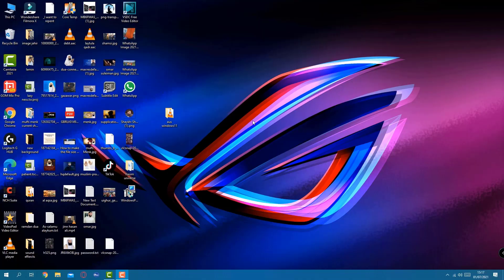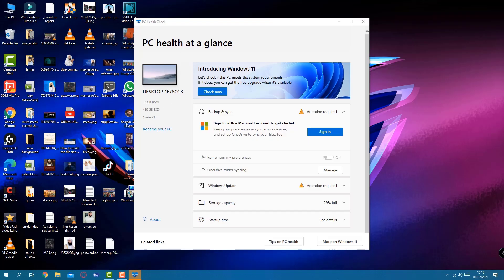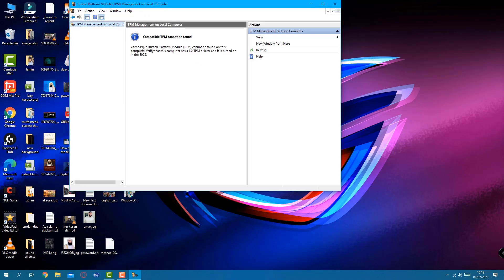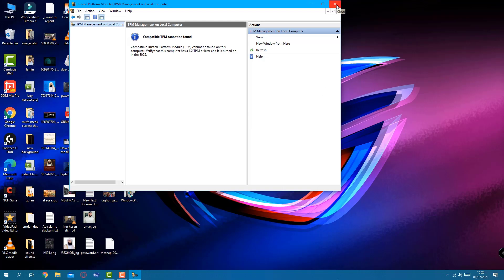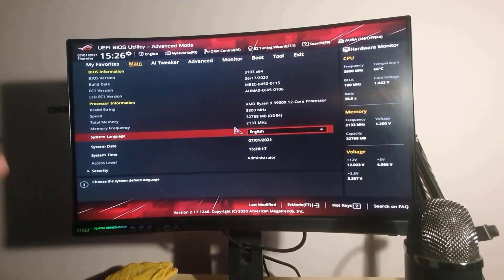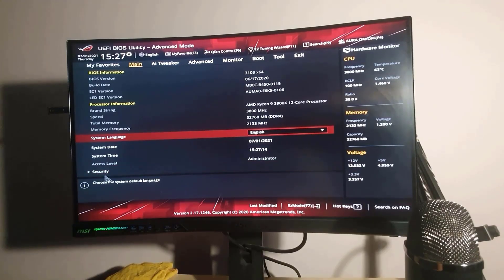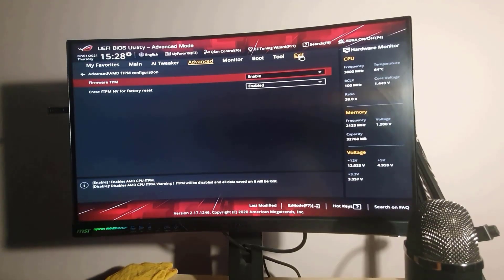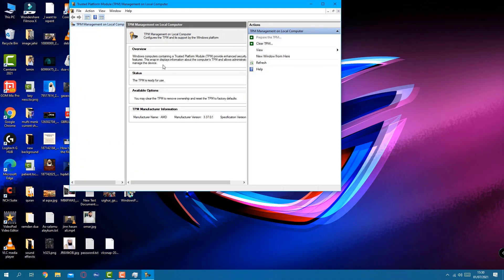How To Enable Windows 11 On Asus Rog Strix B450 F Gaming Motherboard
Jump to 6:15 for solution

Today in this video I am going to show you how to correctly enable the Asus Rog Strix B450-F Motherboard for Windows11.
There are two simple way to check if the setup is enabled or not.
But by default it always disables the TPM Module in Bios.
However, it is so simple to make enable.